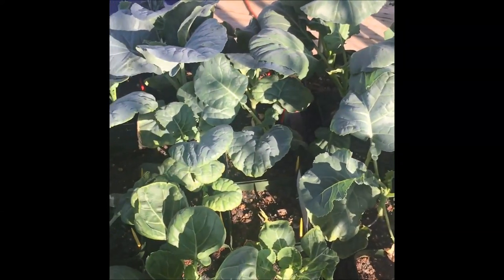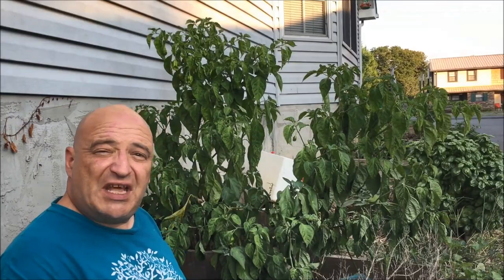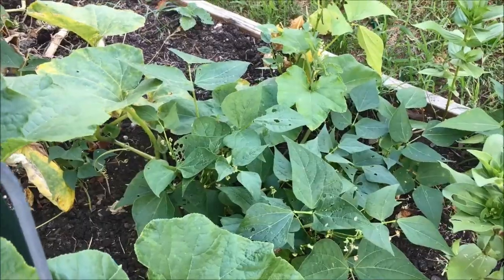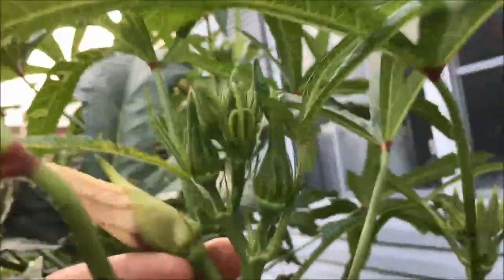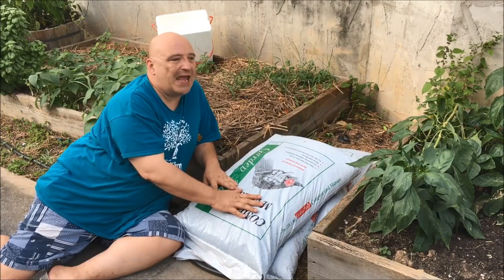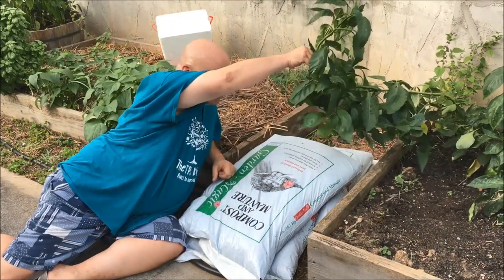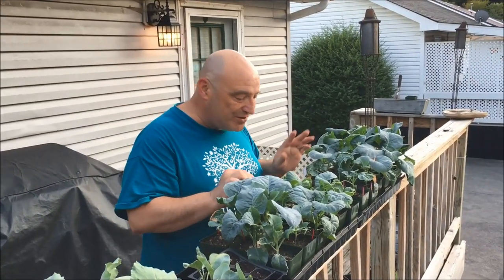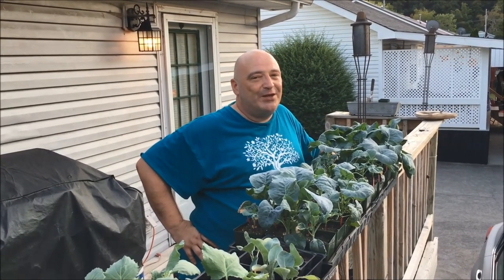Last Summer Garden Walk of 2020 / Parsley, Peppers and Purple Pole Beans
Just walking and talking through the garden.  Let's visit.  Plus my dog ate my Brussels Sprouts